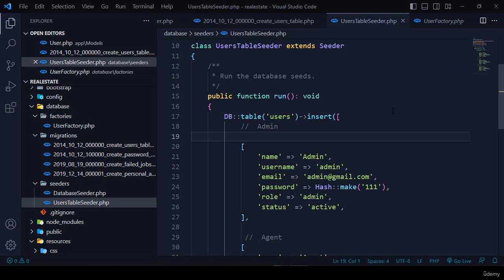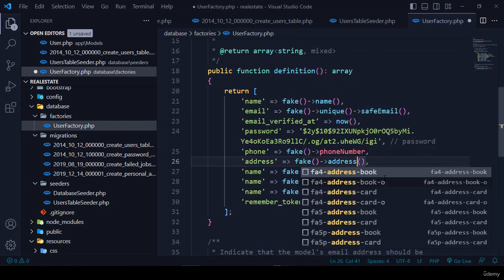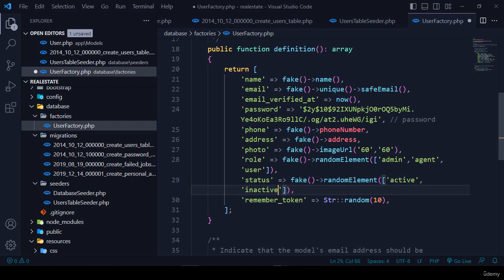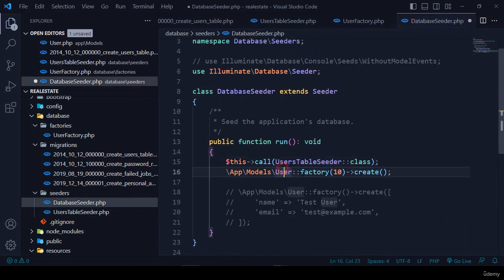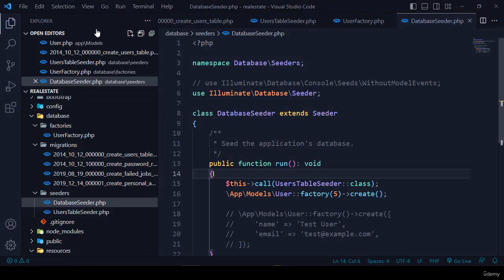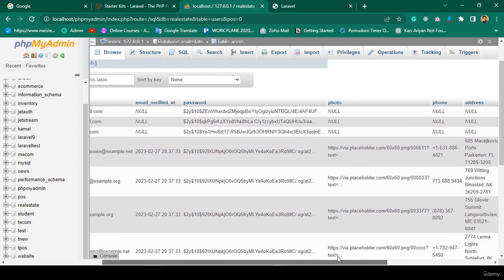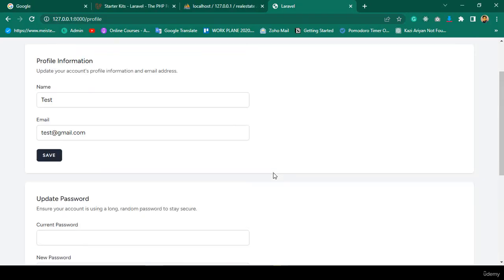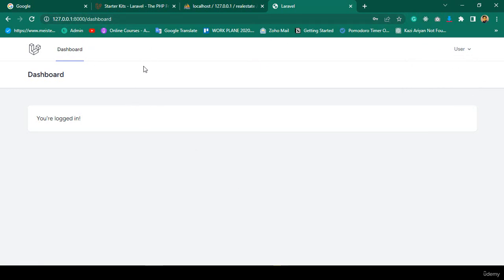13 Seed Demo User Data Part 2